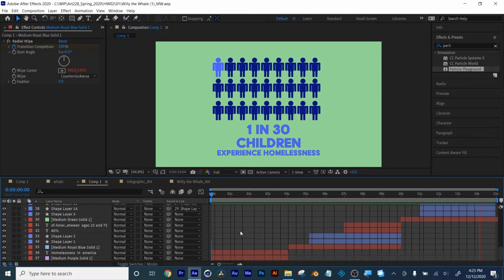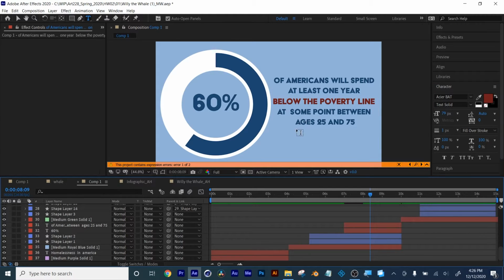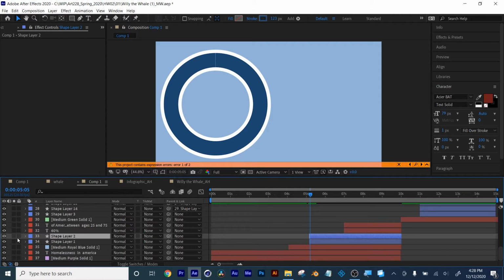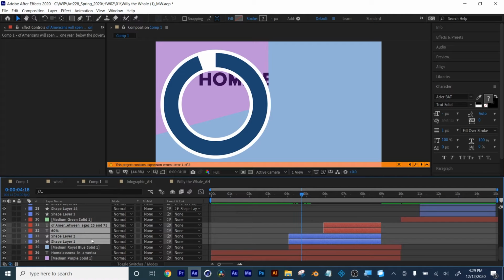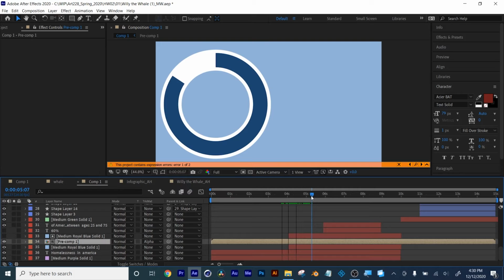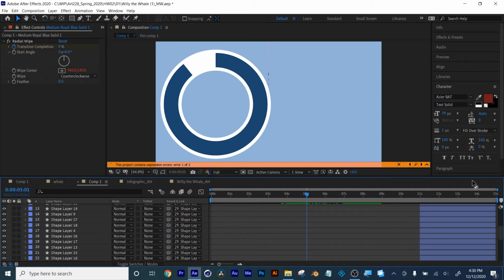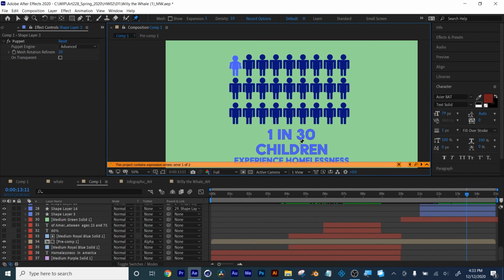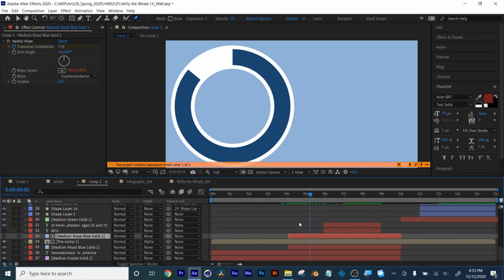Pushing Your Motion Design: Info Graphic 01